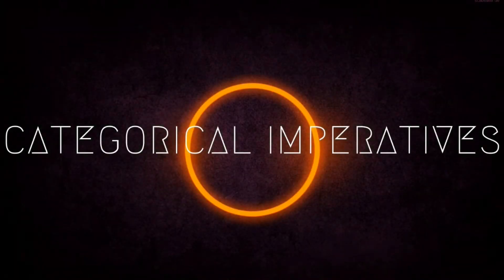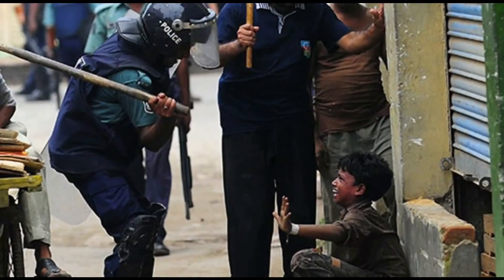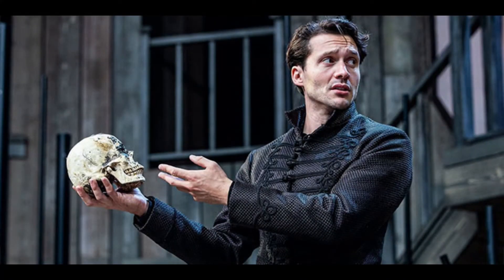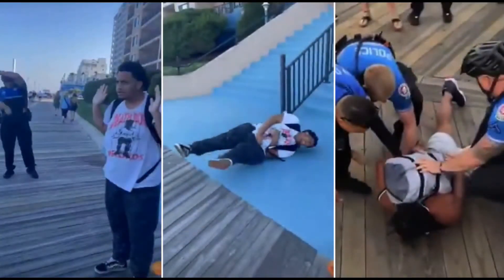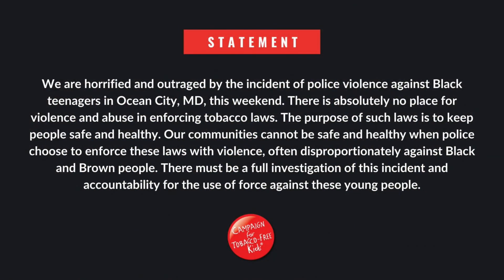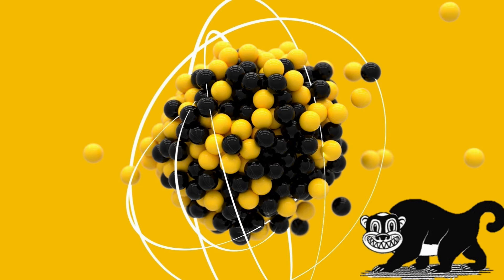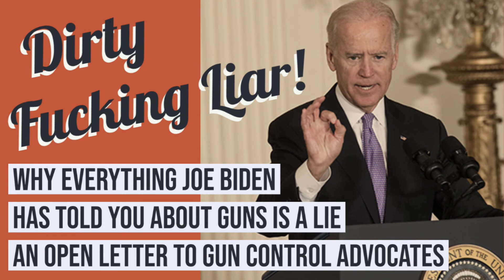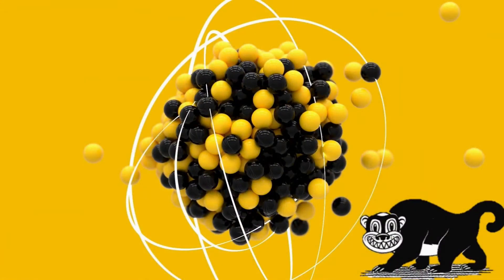To Beat, Or Not To Beat - How activists condemn the very thing they created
Episode #53
In this episode we will be revisiting a recent controversy when Ocean City Police assaulted a group of people doing nothing wrong. I want to discuss how advocates who condemn the enforcement of the very law they insistently got passed.

Maryland's "Stop and Identify" statute (Md. Criminal Code §4-206)
Maryland Tobacco Use & Public Smoking Laws - (Article, 2-106(b)(4) and 5-312, Annotated Code of Maryland)

Categorical Imperatives is a podcast that applies legal theory and moral philosophy to discussions of current events in law, politics & culture.